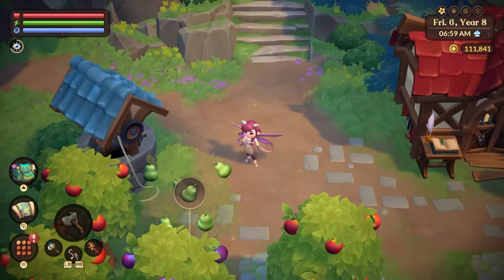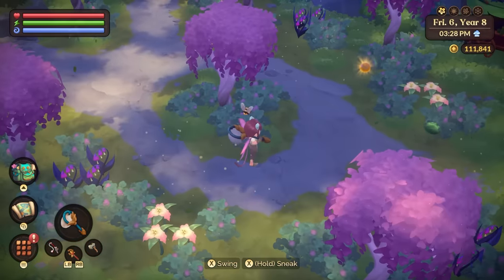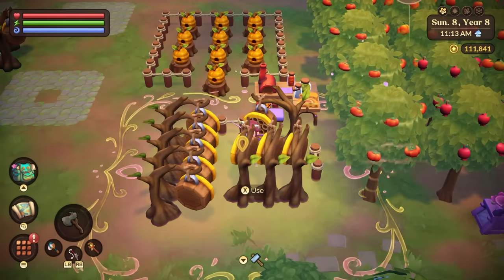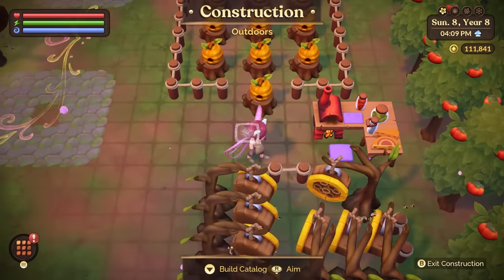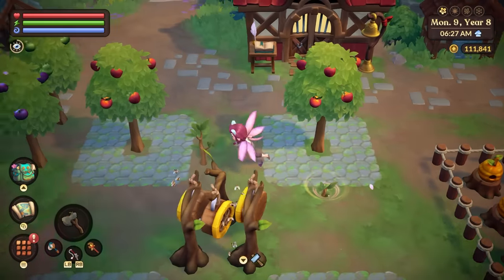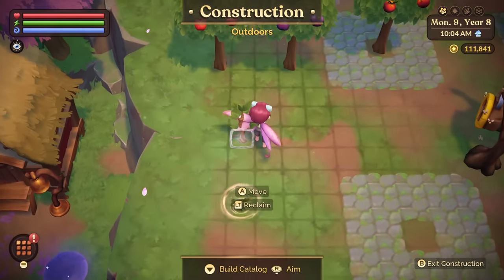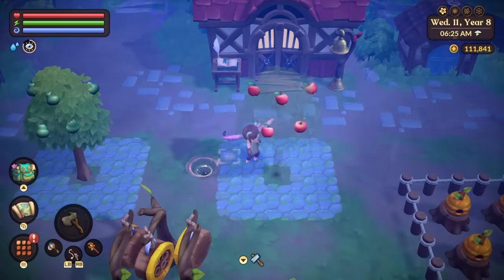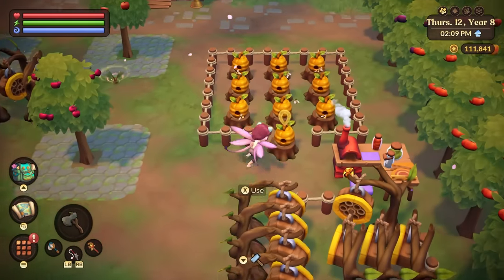All About Fae Farm Bees and Fruit Trees! | Get Seasonal Fruits Fast!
Today we're talking all about Fae Farm bees and what they are used for in the game as well as the highly requested Fruit Tree breeding!

Video Chapters:
Intro: 0:10
Getting wild bees: 1:01
Getting hundreds of bees in minutes: 2:34
Breeding Fruit Trees!: 5:43
Making Money with Bees: 14:17
Outro: 15:19

Interested in buying Fae Farm?

(I do not receive any monetization from you using my link whatsoever.)

Memberships are now LIVE on the channel! Want to be an official Panda Crew member? Browse through any of the tiers available!

In the gift giving mood? Feel free to drop a donation or check out my Throne wish list:

🎁 Amazon Wishlist (As requested by Miss Cupcake!)